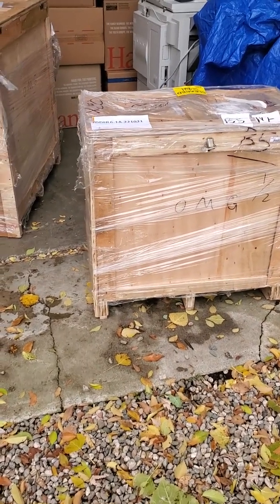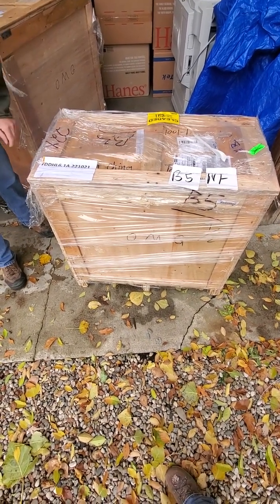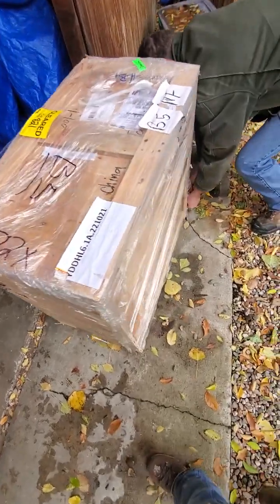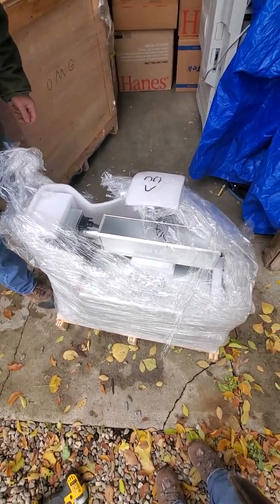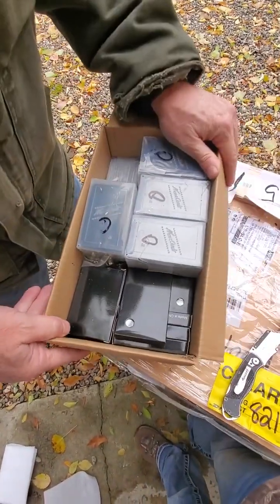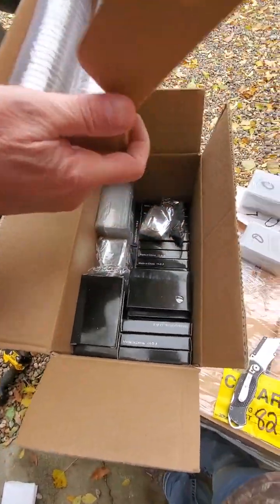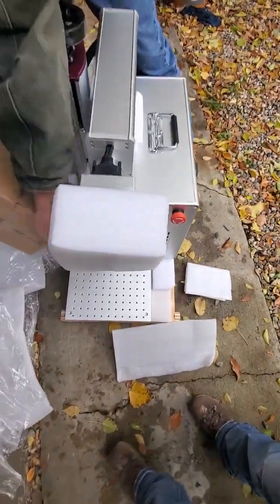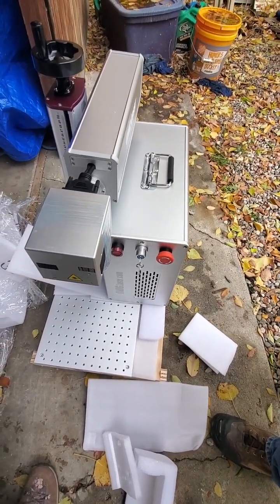Unboxing 60W JPT MOPA Fiber Laser Engraving Machine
Fiber Laser Engraving Machine For Metal & Plastic Laser Marking. The Best Fiber Laser to Buy in 2022!

OMG Laser - Genuine Fiber Laser Leader!
30/50/60/80/100Watt Fiber Laser Engraving Machines.
30/60Watt Galvo CO2 Laser Marking Machines.
3 years Warranty ~ Lifetime Support ~ Fast Global Shipping!
Best Fiber Laser To Buy in 2022! How to Set Up A New Fiber Laser.

The man to talk to about Buying a Laser - Richard Zhang.